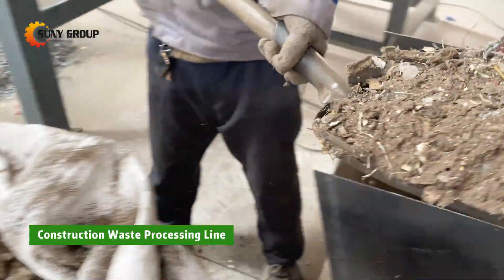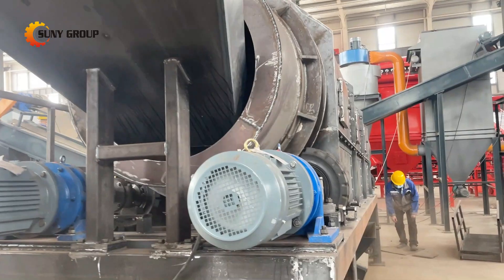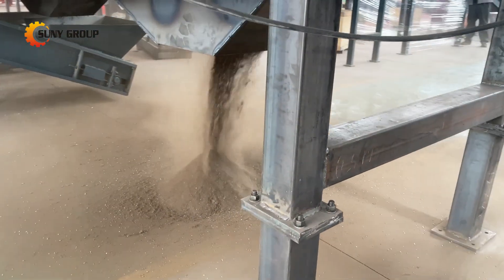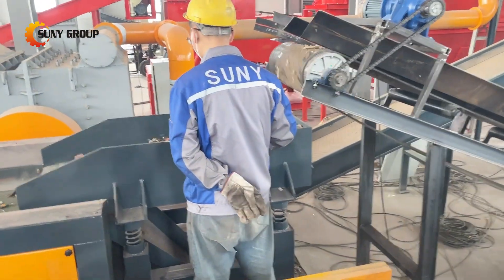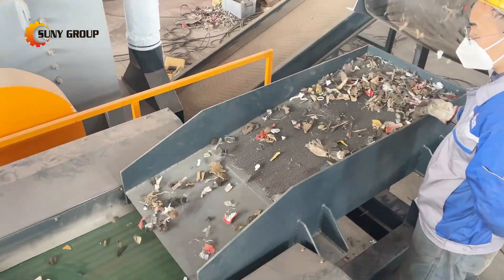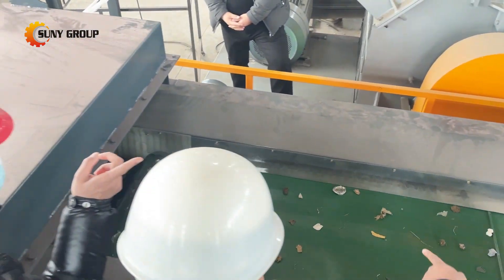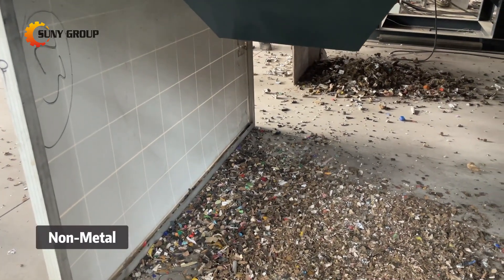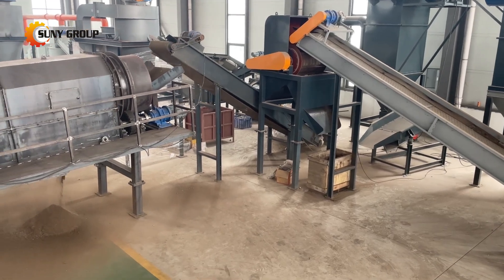C&D Waste Recycling: How Construction Waste Becomes a Valuable Resource?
Ready to transform your construction waste into valuable resources? Together, we can build a greener tomorrow.